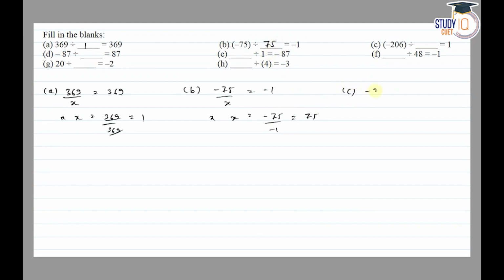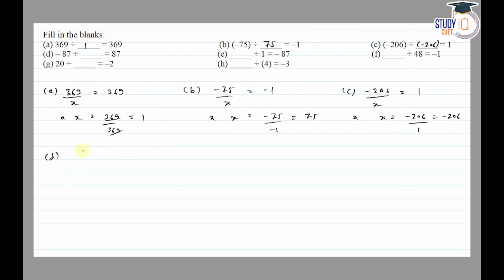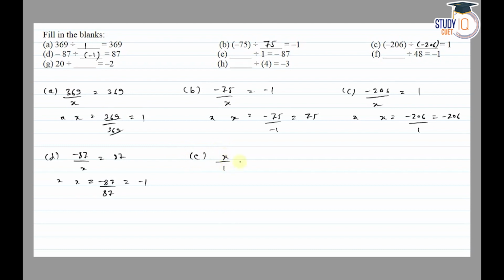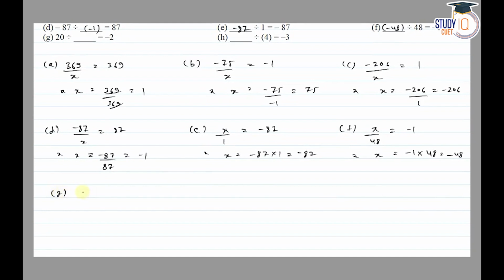NCERT Solutions Class 7 Maths Chapter 1 Exercise 1.4 Question No.3 | Integers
*Question* -
Fill in the blanks:

In this video, solve Exercise 1.4, Question No.3 from Chapter 1 of Class 7 Maths NCERT textbook, focusing on integers. Step-by-step guidance provided for solving the question, ensuring clarity and understanding for students. Detailed explanation offered to help students grasp the concept and approach required to tackle similar problems. Perfect resource for Class 7 students seeking assistance with their Maths homework or exam preparation.